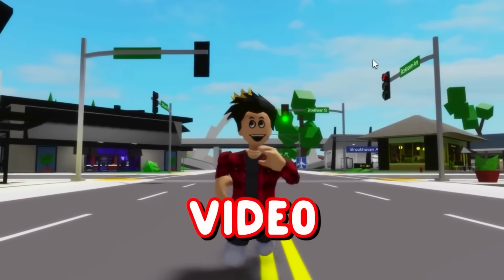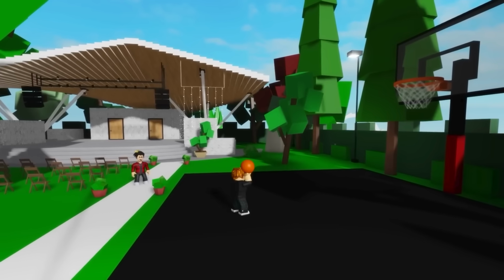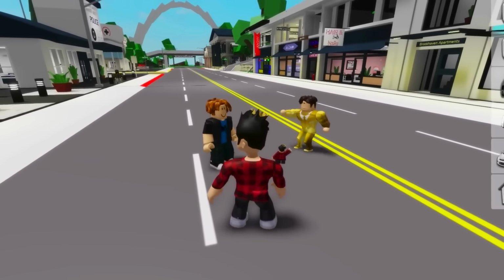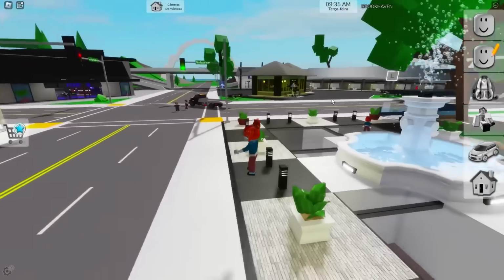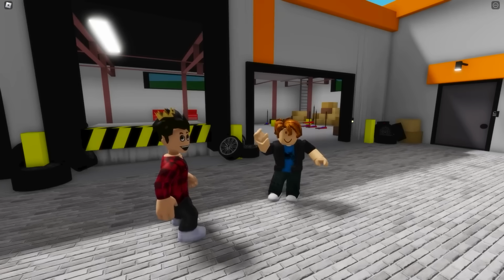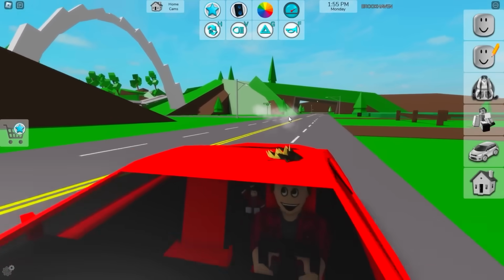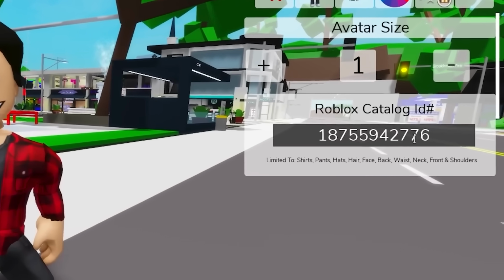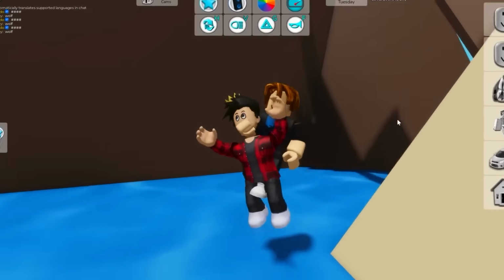BROOKHAVEN IN REAL LIFE!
😱 BECOME A MEMBER AND ADD ME AS A FRIEND ON ROBLOX! ❤️